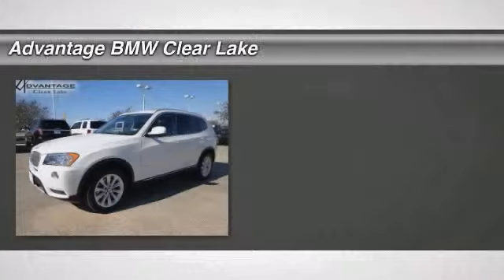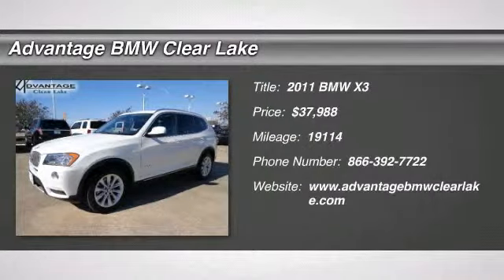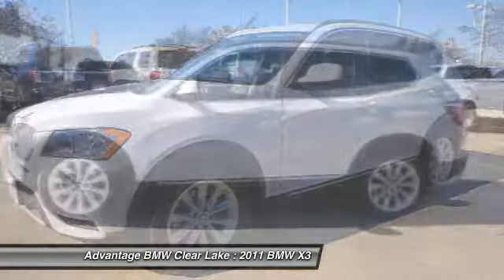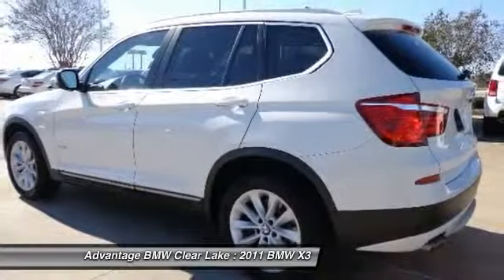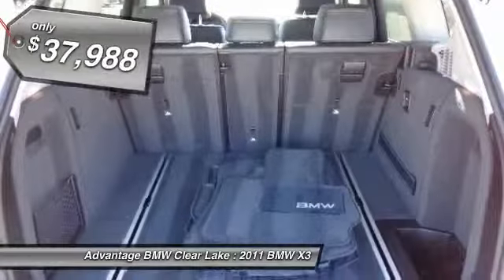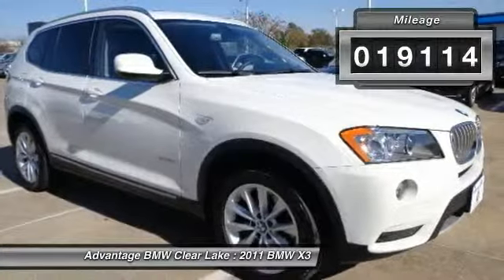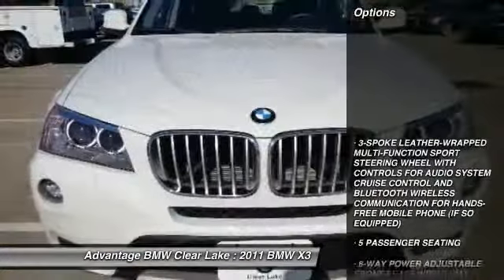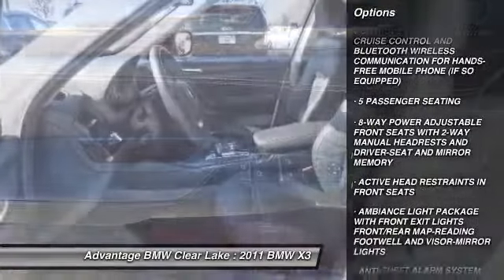2011 BMW X3 at Advantage BMW Clear Lake in League City BL703155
Check out this 2011 BMW X3.  3-SPOKE LEATHER-WRAPPED MULTI-FUNCTION SPORT STEERING WHEEL WITH CONTROLS FOR AUDIO SYSTEM CRUISE CONTROL AND BLUETOOTH WIRELESS COMMUNICATION FOR HANDS-FREE MOBILE PHONE (IF SO EQUIPPED),5 PASSENGER SEATING,8-WAY POWER ADJUSTABLE FRONT SEATS WITH 2-WAY MANUAL HEADRESTS AND DRIVER-SEAT AND MIRROR MEMORY,ACTIVE HEAD RESTRAINTS IN FRONT SEATS,AMBIANCE LIGHT PACKAGE WITH FRONT EXIT LIGHTS FRONT/REAR MAP-READING FOOTWELL AND VISOR-MIRROR LIGHTS,ANTI-THEFT ALARM SYSTEM,AUTOMATIC CLIMATE CONTROL WITH MICRO-FILTER AND AIR RECIRCULATION.  The Special Internet Price is $37988. Contact the dealership today at (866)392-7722.